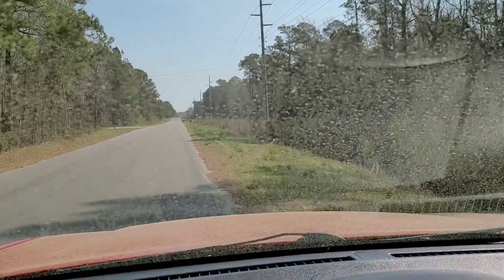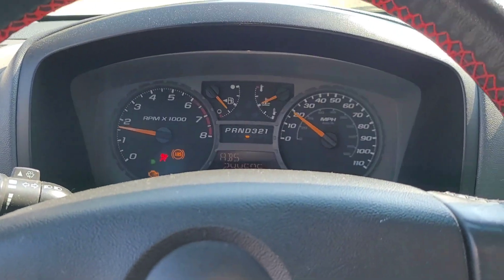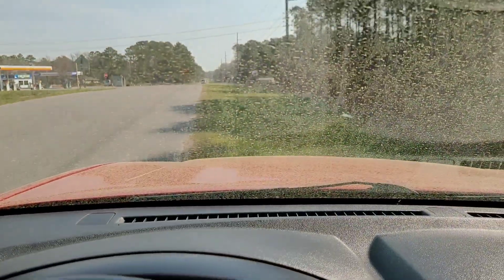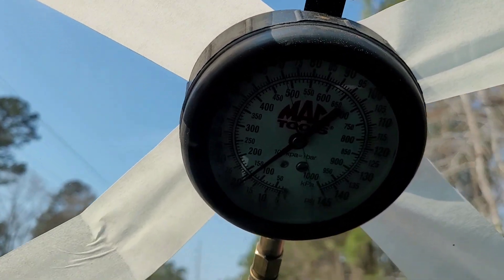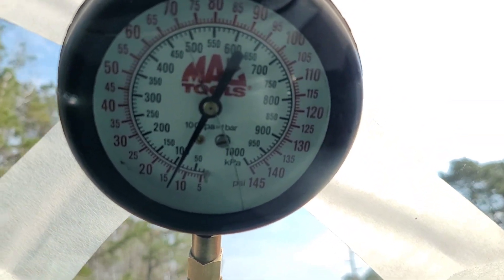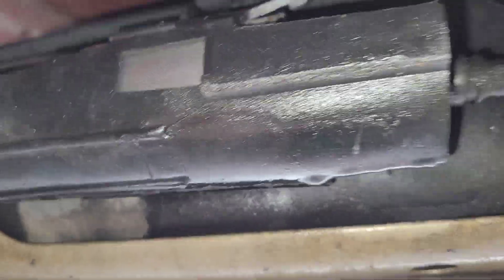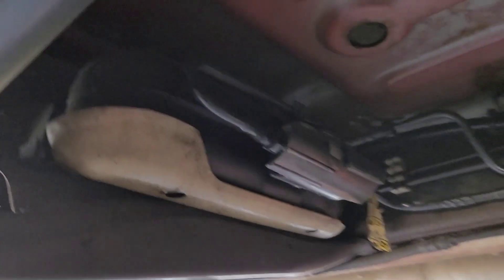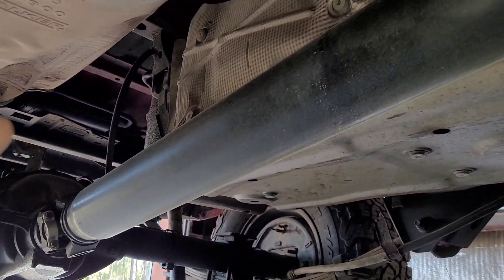Towed In. Died While Driving. Correct Fuel Pressure is Important!!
This isn't a video on changing the fuel pump, it's about the effect of fuel pressure on engine performance